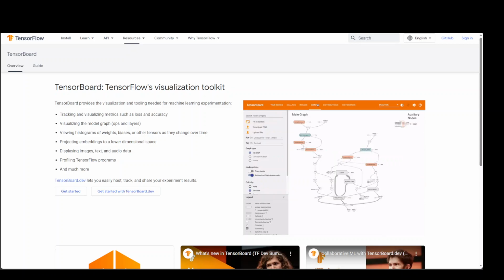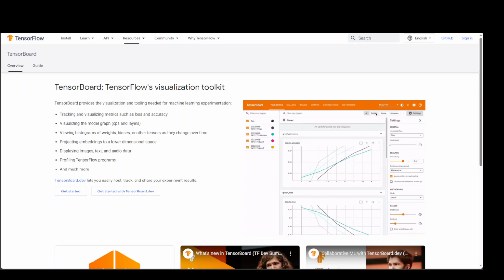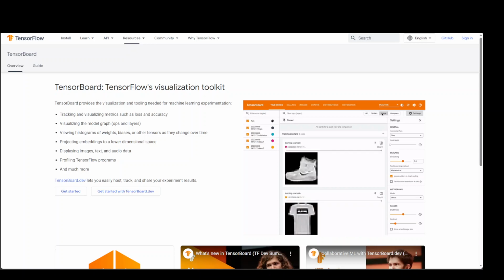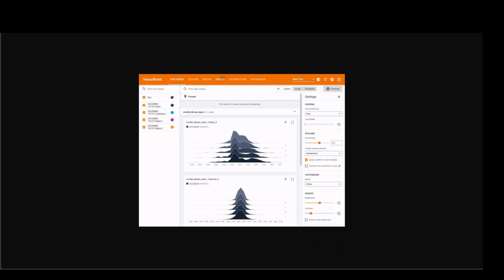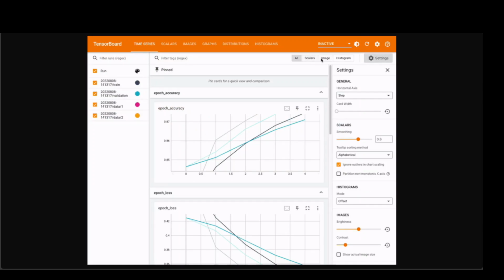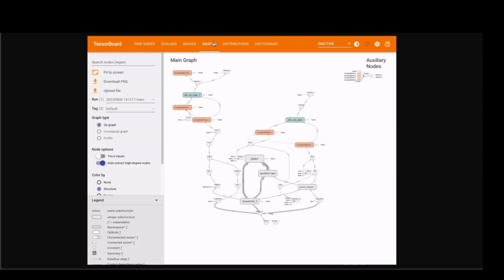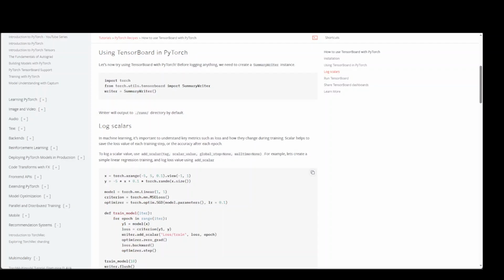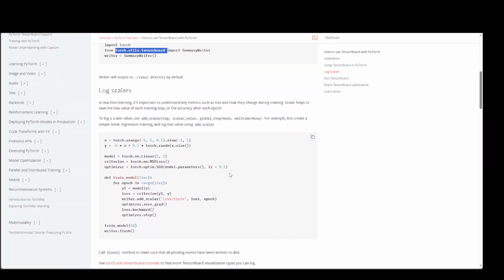TensorBoard Quick Intro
This video is quick easy introduction into TensorBoard which is a visualization tool for model training.